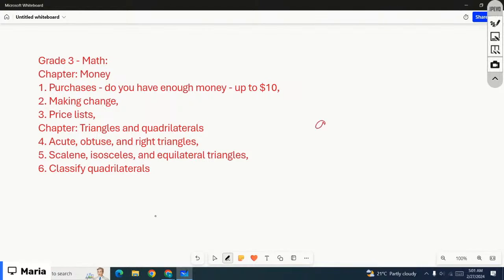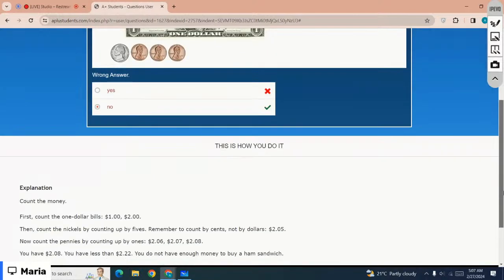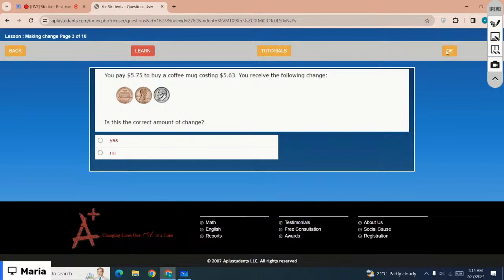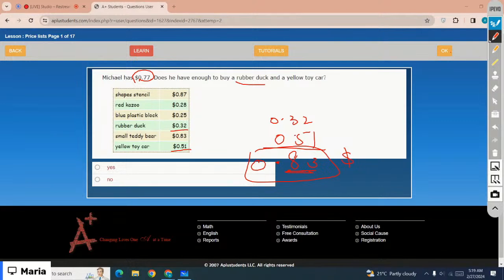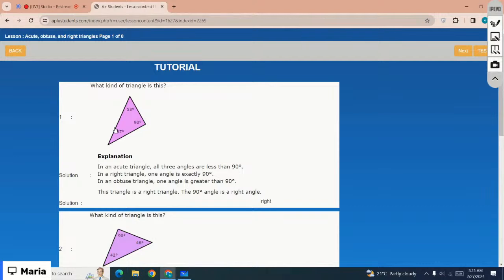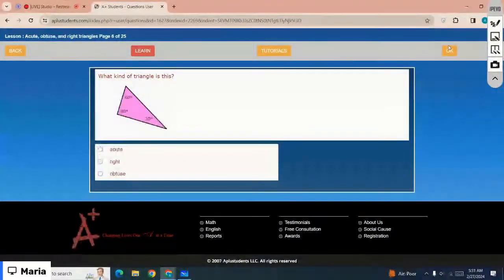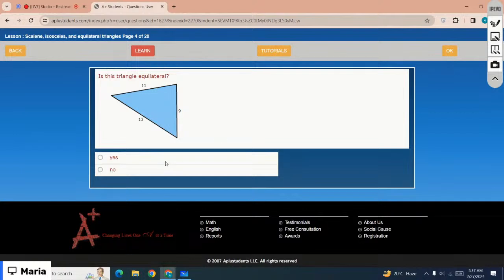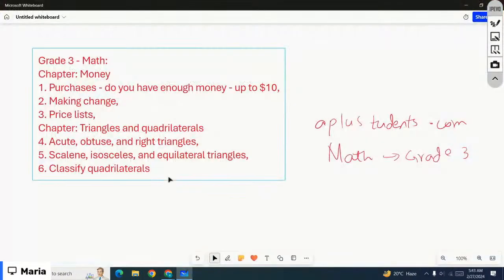Grade 3 - Math: Purchases - do you have enough money - up to $10, Making change, Price lists, Ac…